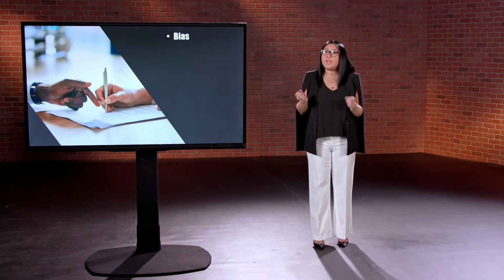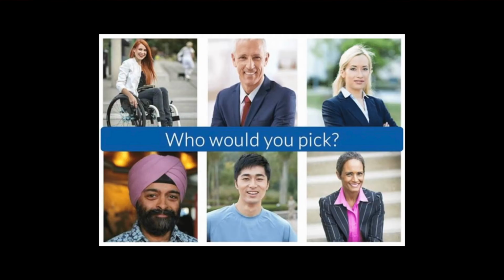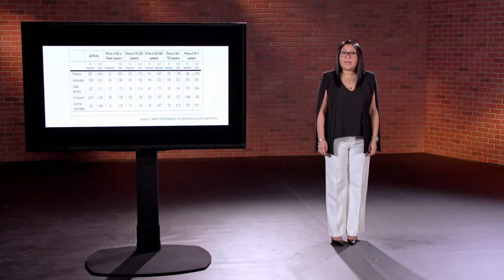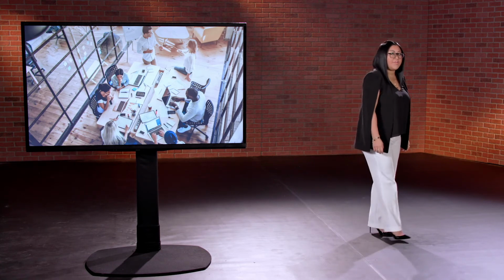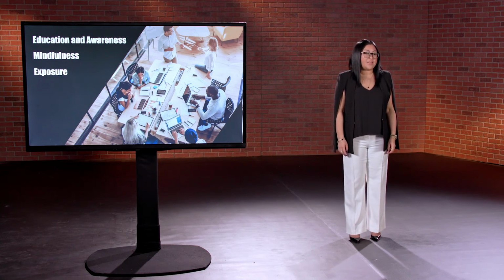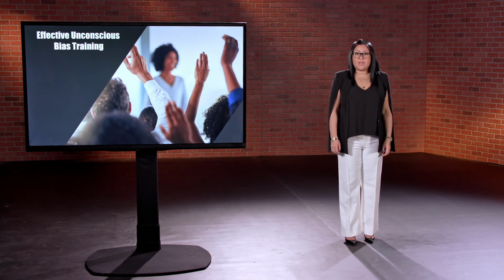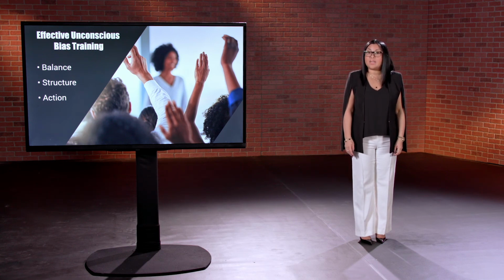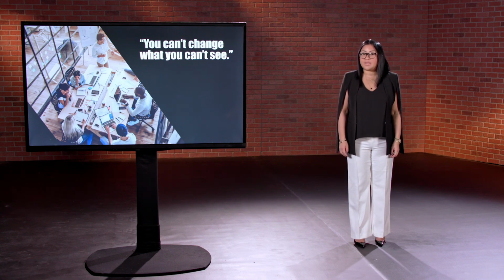Implicit Bias Unconscious Thoughts, Conscious Impact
We all have implicit biases, and these biases pose a challenge to our efforts to improve diversity and eliminate discrimination in the legal profession. In this course, Jean Kuei of Pillsbury identifies the most common ways implicit bias can affect the hiring, advancement and performance of lawyers. To view this course for CLE credit, visit Lawdition.com.